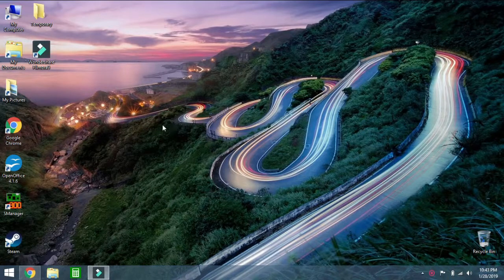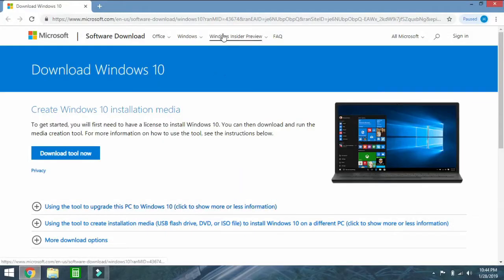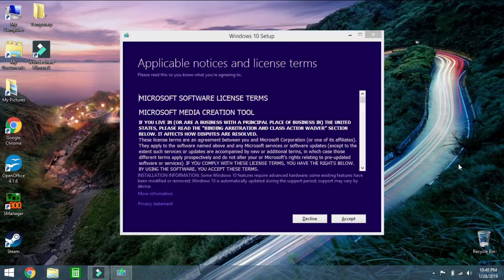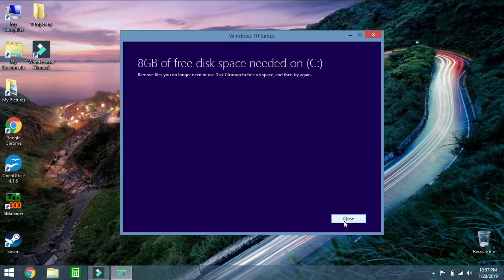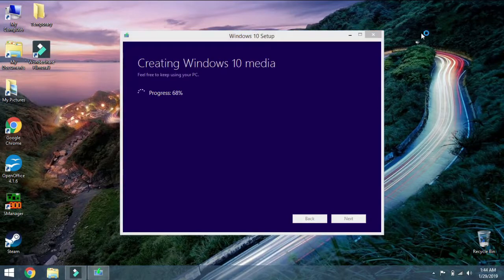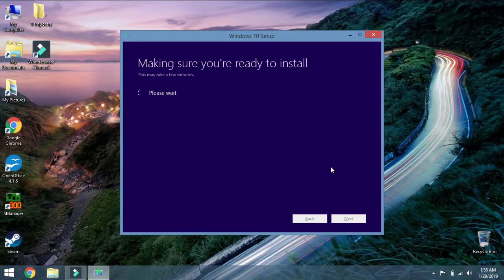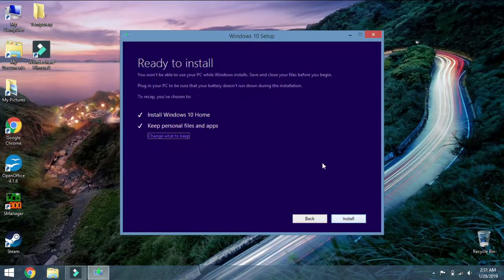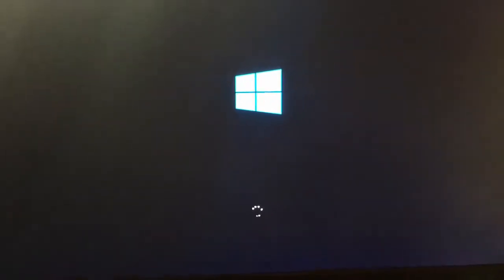Computer Tech How to Upgrade from Windows 8 to Windows 10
In this video, I go through the entire process, step by step, that allows you to upgrade your operating system from Windows 8 to Windows 10 by yourself, for free!  There is not product key required!